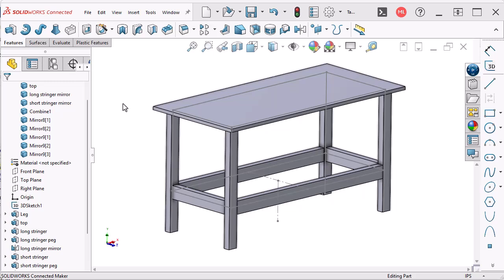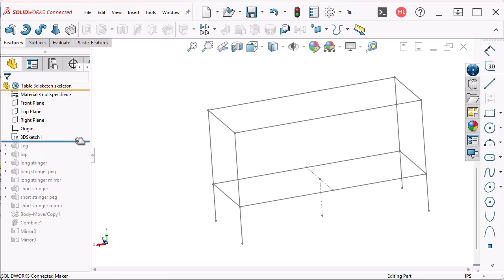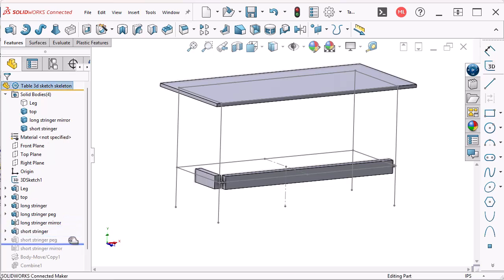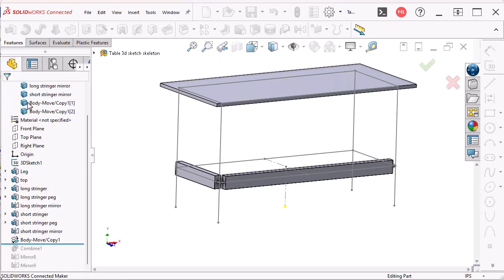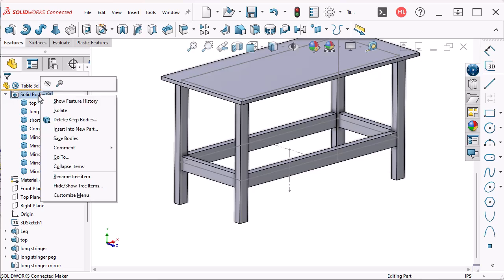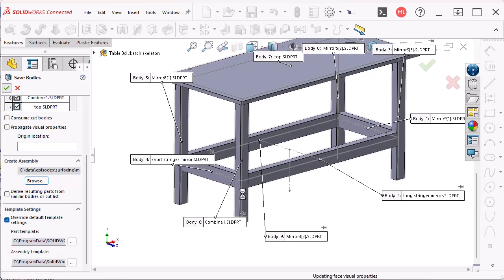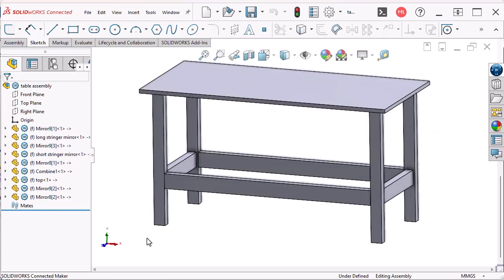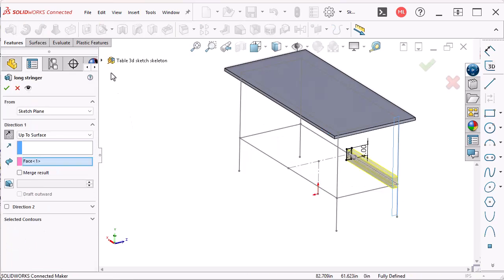Solidworks 3d sketch skeleton layout multibody master model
Solidworks 3d sketch skeleton layout multibody master model Drive all the table components with a single 3D sketch.